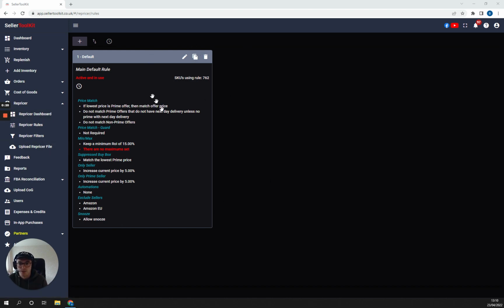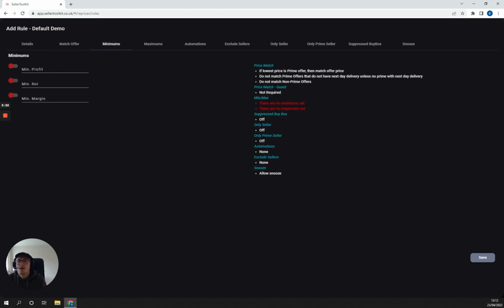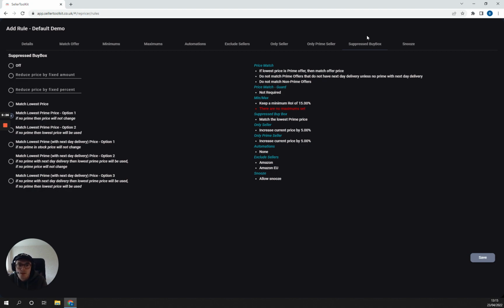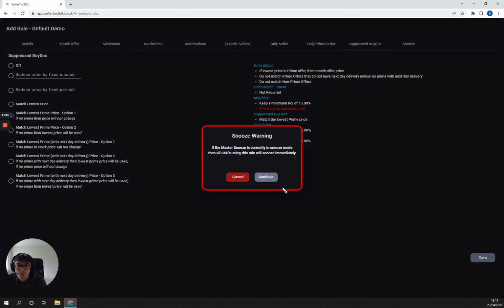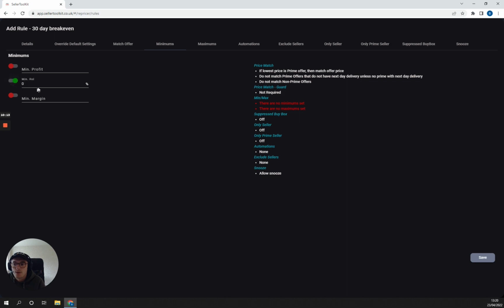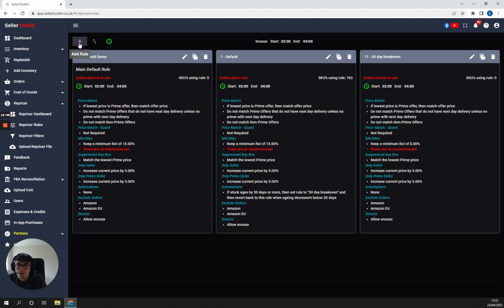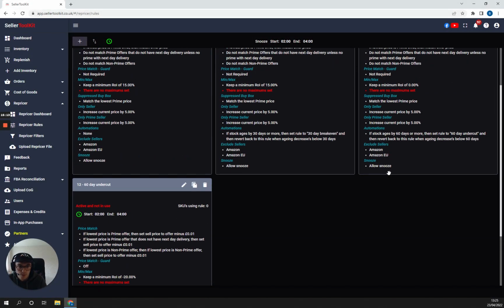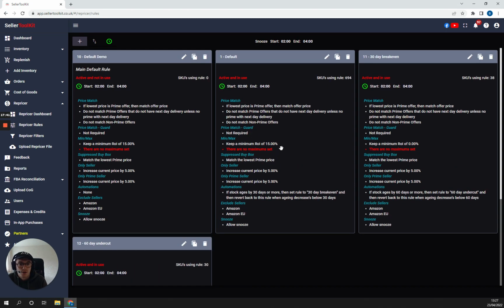Seller ToolKit Repricer Setup for Amazon FBA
How to set up a basic set of repricer rules on Seller Tool Kit for Amazon FBA.